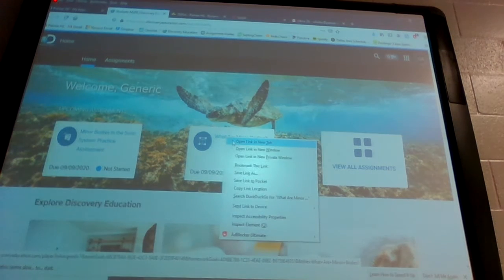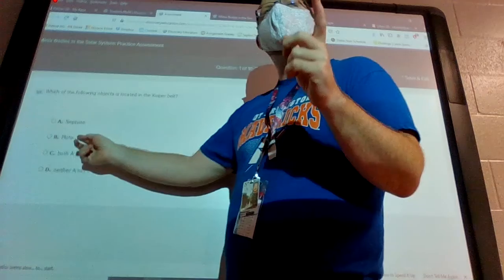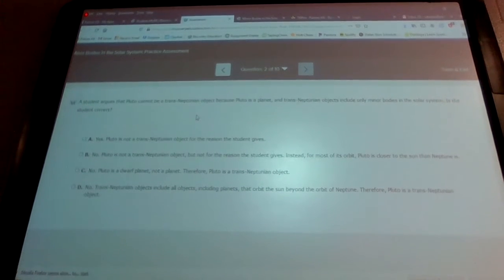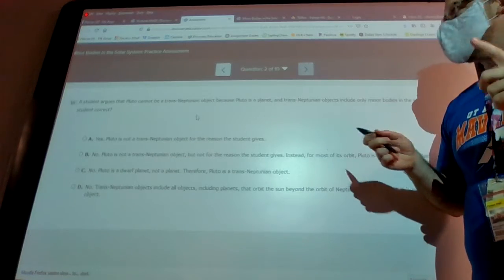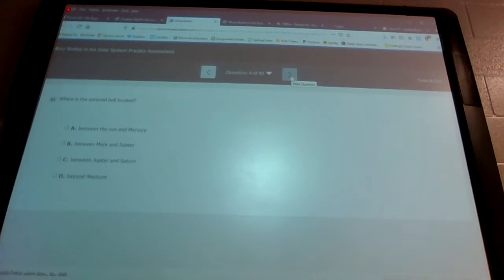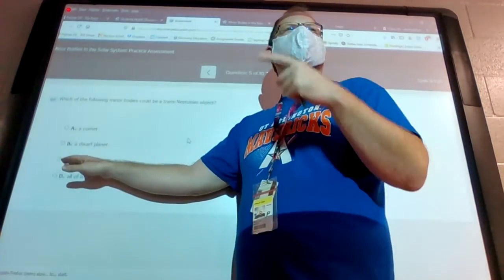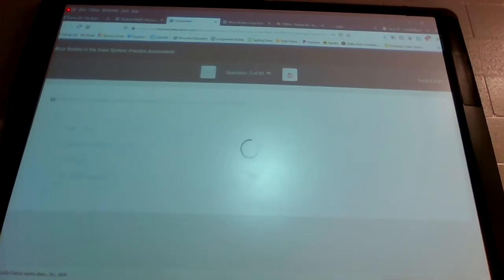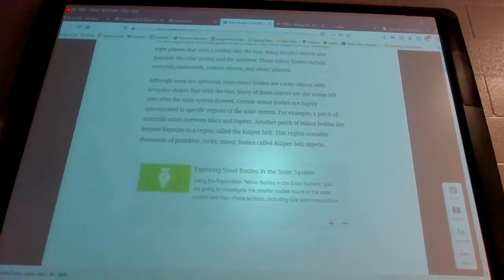Week 4- Wednesday Lecture - Earth and Space